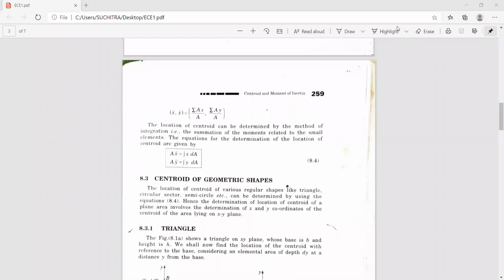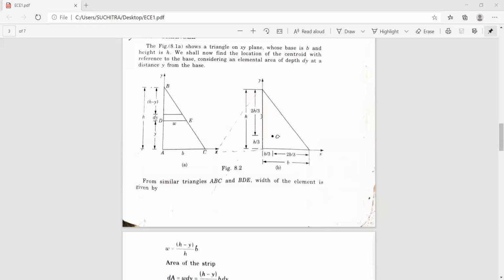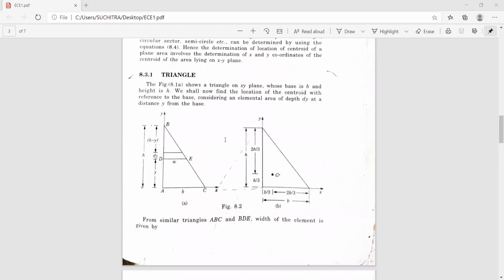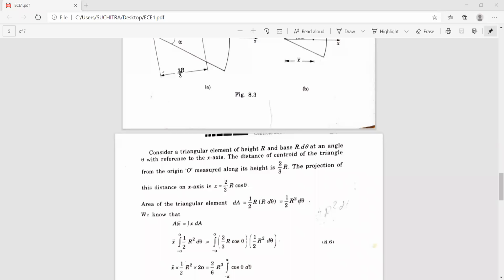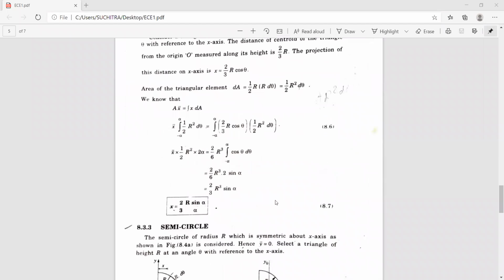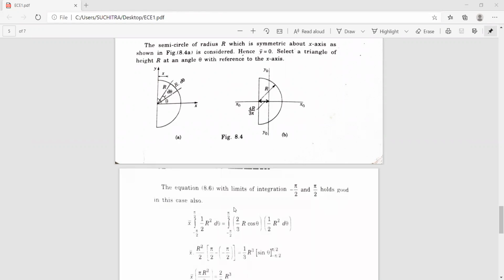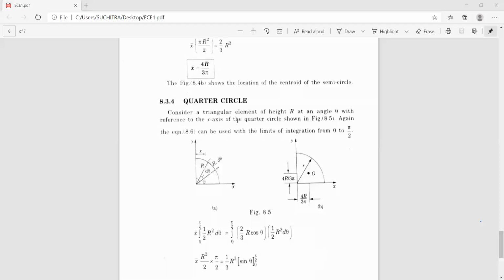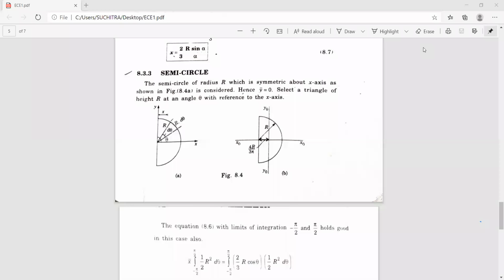Centroid of semi-circle and quarter-circle by method of integration